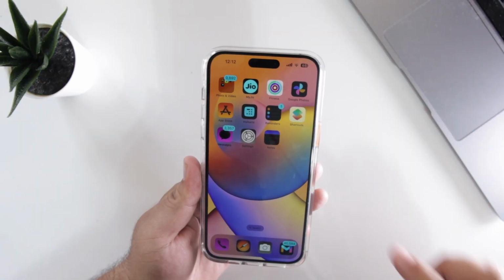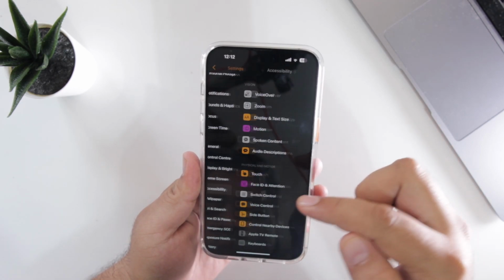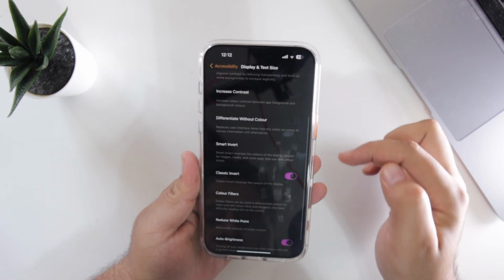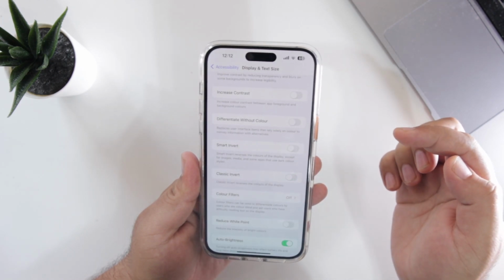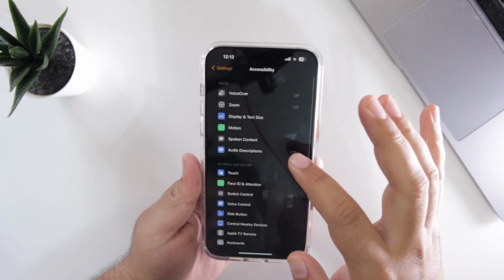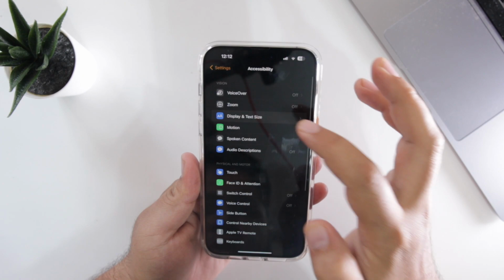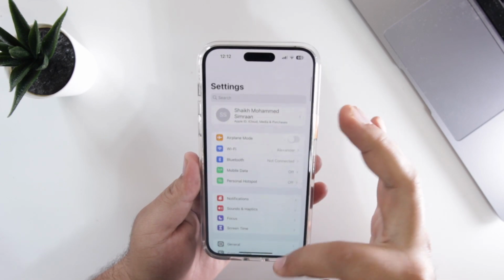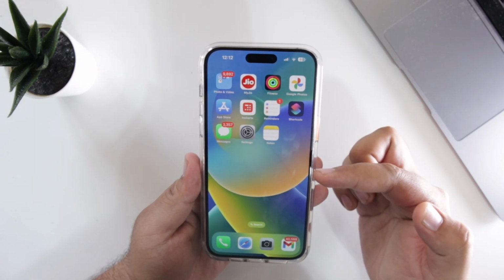How to Invert Colors on iPhone?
In this video, I showed how to invert colors on iPhone. You can turn on or turn off invert colors on your iPhone. Follow the steps shown in the video to turn on or turn off the invert colors on iPhone.